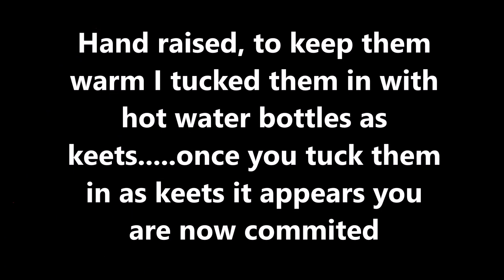Homestead Guinea Fowl....I Made a Little Mistake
There are so many things to learn on the homestead!  Guinea fowl are an excellent addition to the homestead to help keep ticks and other bugs down on your property.  Guinea Fowl are NOT for everyone.  As you can hear in this video they can be pretty loud so living in a private country setting or with neighbors who appreciate their contributions is important.  They are VERY flock committed.  Where one guinea goes they ALL go.  Very fun and interesting birds to and I have very much enjoyed raising these guys.

They are still young and have not started laying eggs yet.  Since I have perhaps over tamed them I may keep them as my main breeding flock.  We will see as time goes on.

We are not a monetized channeI. If you would like to show your appreciation for our humble videos and continue to watch our homestead grow you can now use paypal to do so!

If you would like to drop me an email you can send it to: